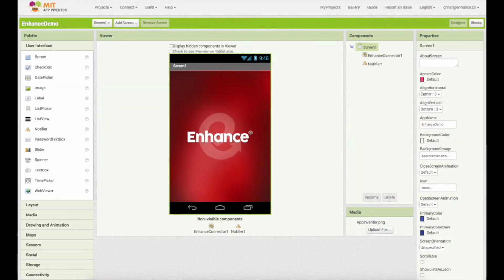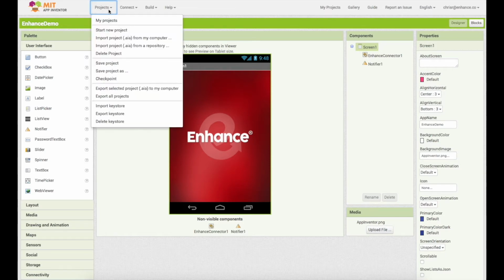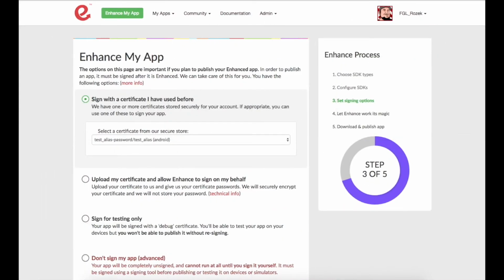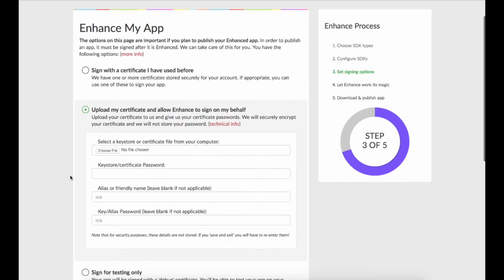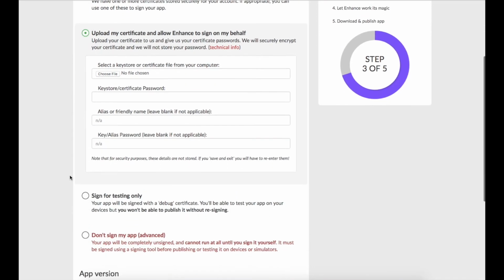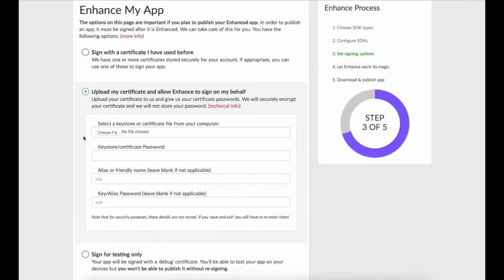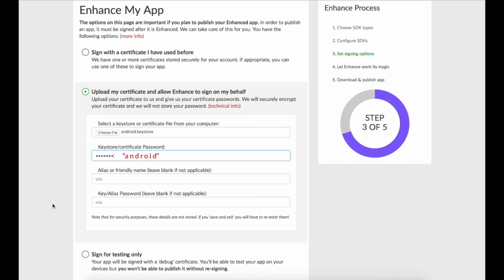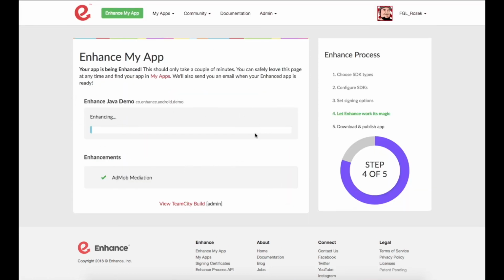How to get and use your keystore from AppInventor and Enhance.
What is a keystore and how do I get one?  Wait, a password?  What is the password?  Don't worry, in this video we will help you download your keystore AND use it to sign your app with Enhance.